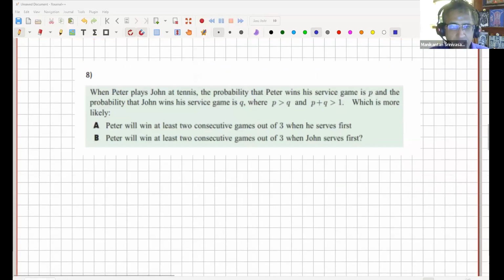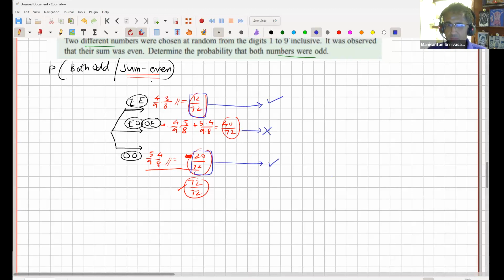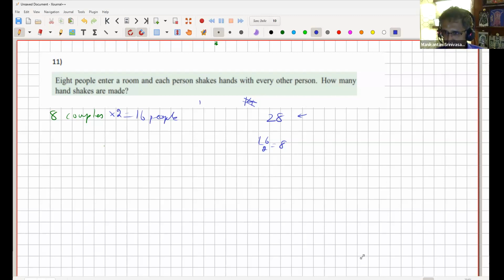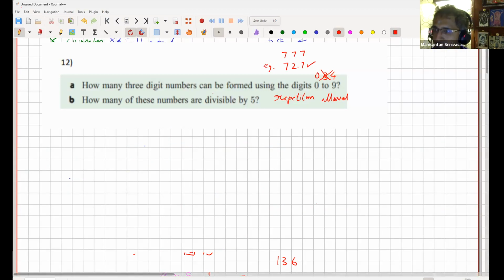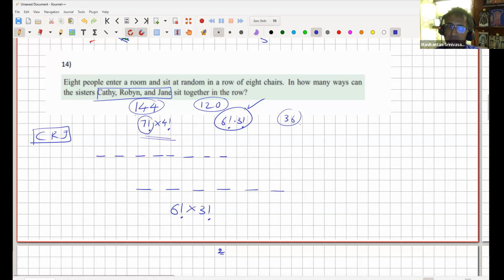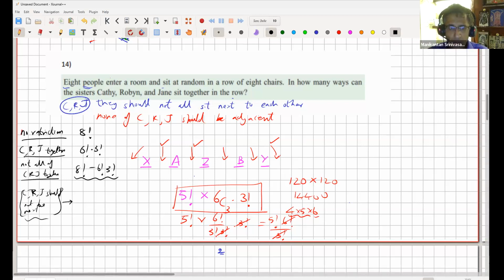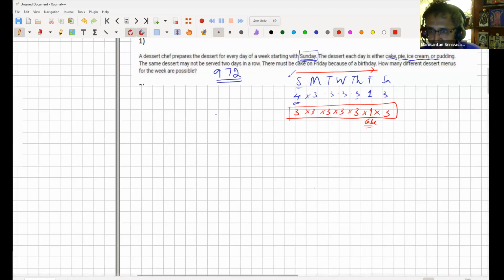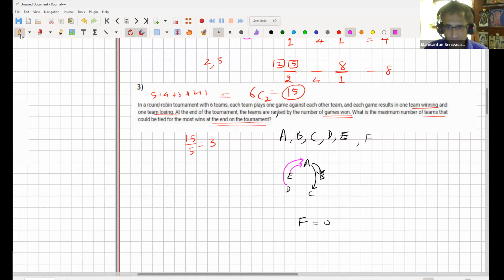AMC10 | Nov2023 | Batch B (Sat) | Class 7 | Combinatorics HW set | 2023-09-03